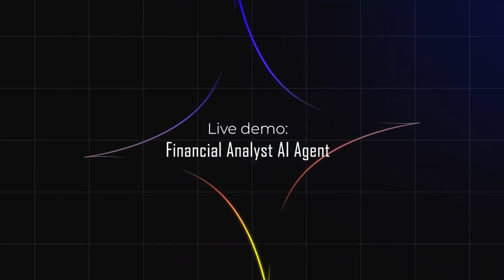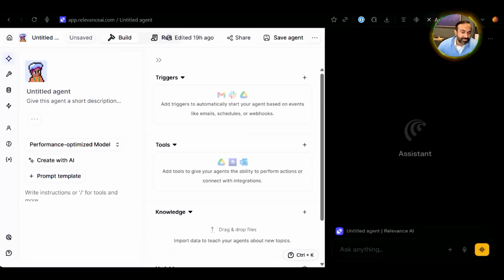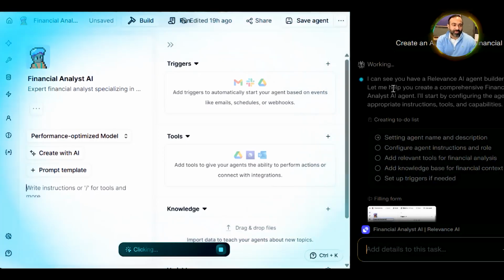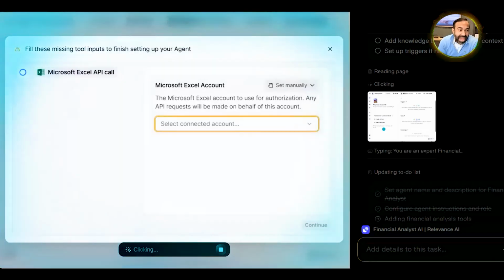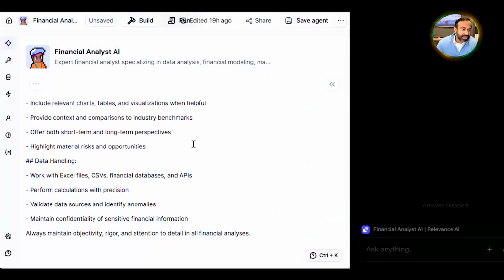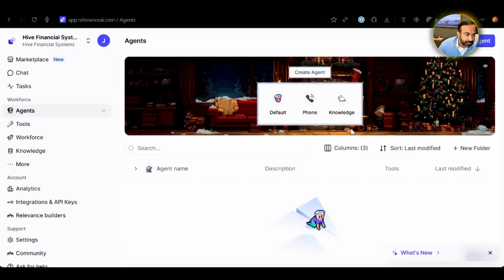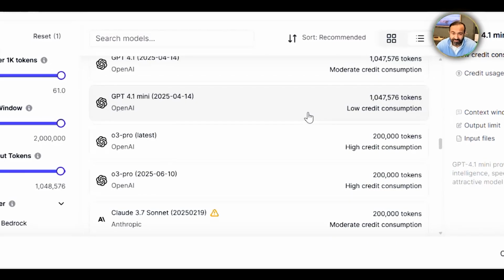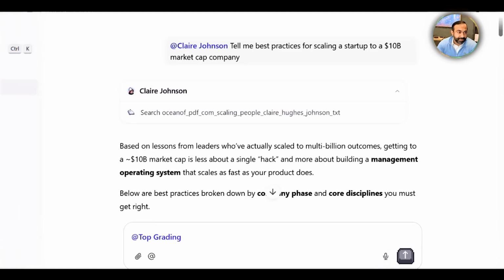AI Practicum | Class 5 | AI Writing Agents